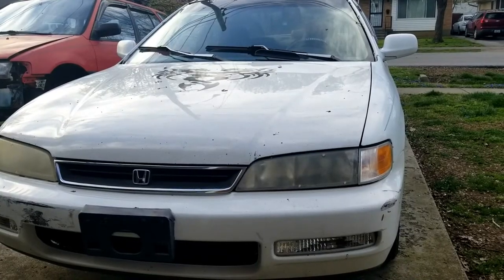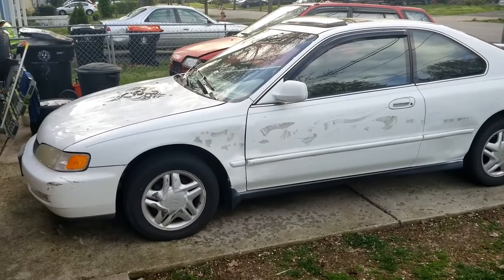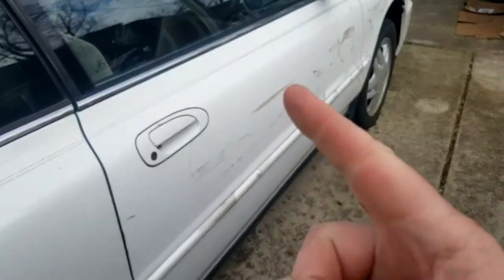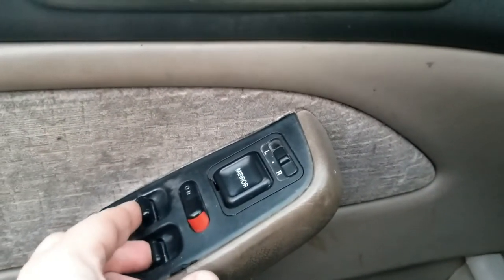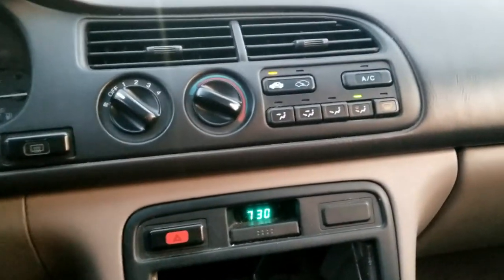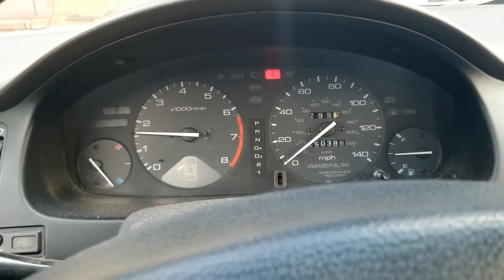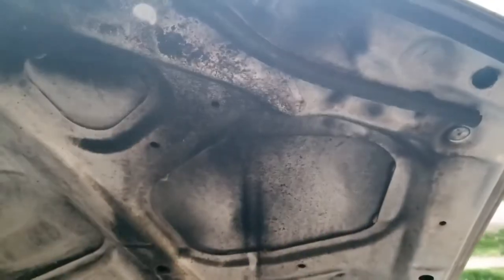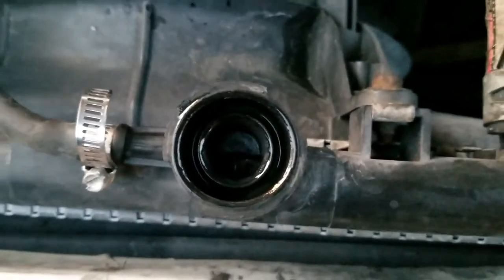Everything that's wrong with the $400 Dollar 1996 Honda Accord